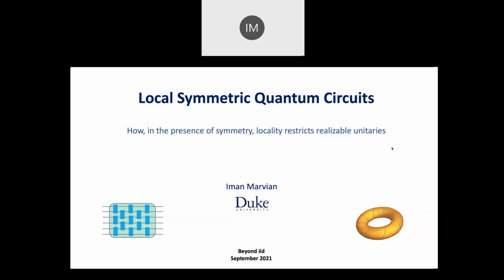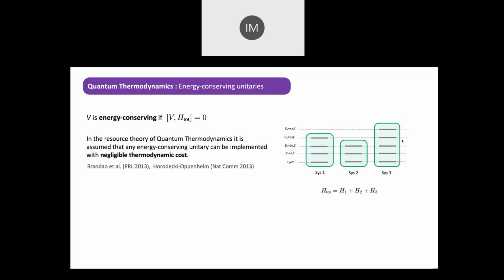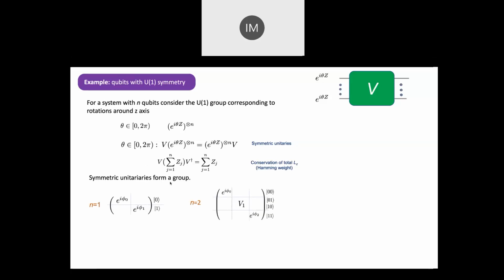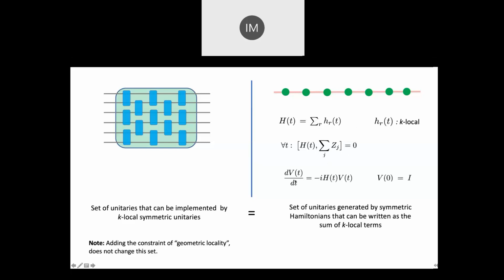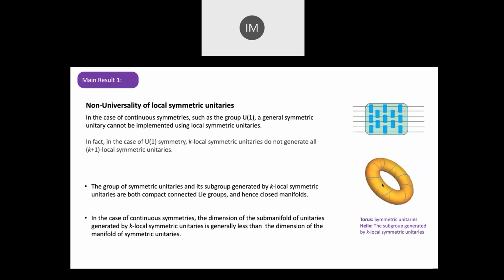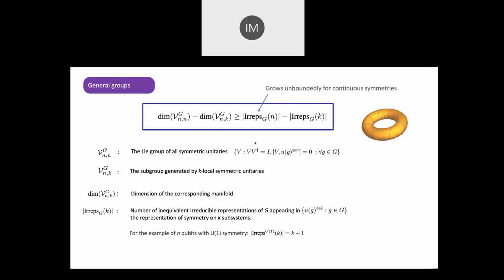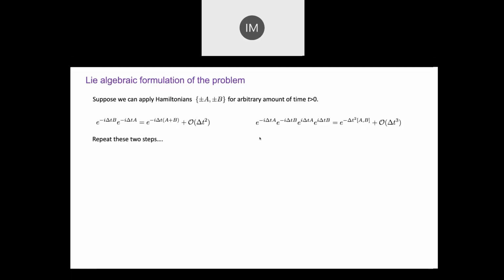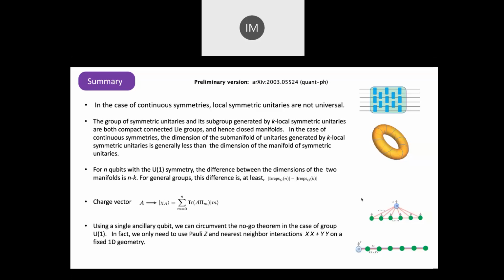Local Symmetric Quantum Circuits — Iman Marvian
Local Symmetric Quantum Circuits: How, in the presence of symmetry, locality restricts realizable unitaries — Iman Marvian